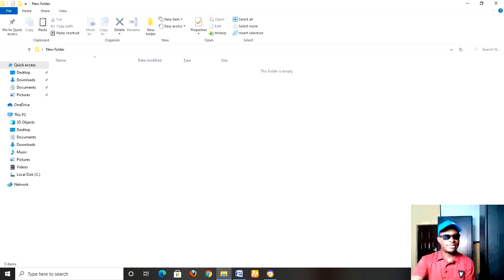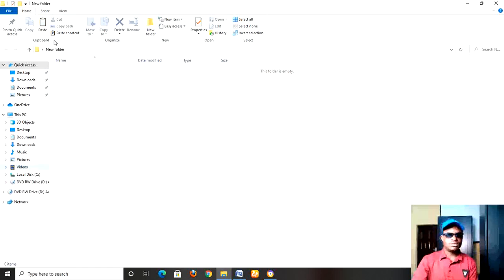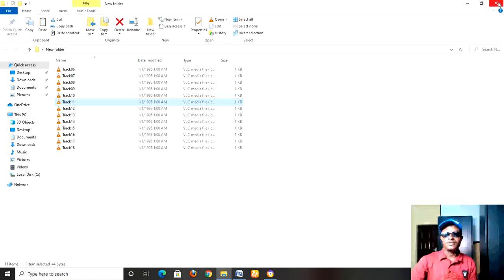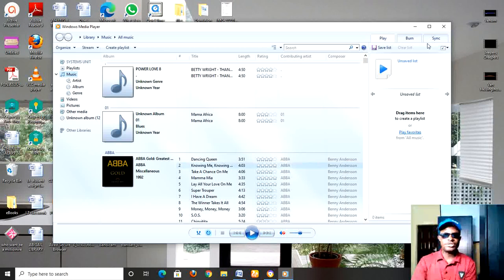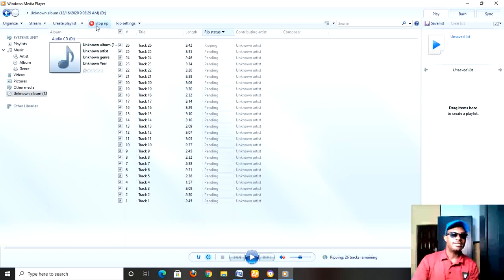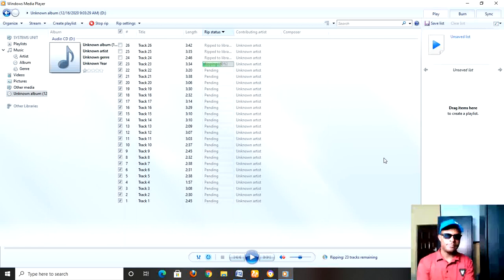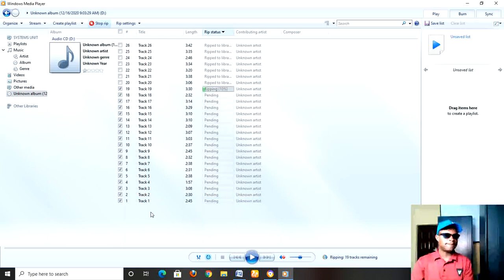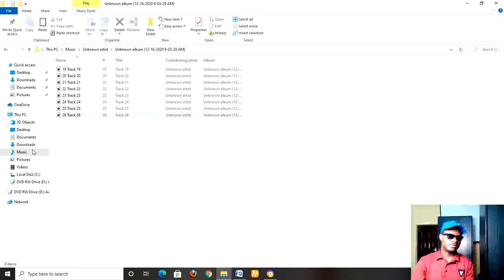How to rip copy music from an Audio CD to a computer in Windows 10 easy way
This tutorial video will show you step by step how to easily and quickly rip (copy) music from an audio CD to your desktop computer or laptop in MP3 audio format using Windows Media Player in Windows 10.
When it's finished you can easily copy the music songs to your USB flash drive, portable MP3 player or your smartphone. You don't need to install any extra third-party software for ripping CDs, because Windows Media Player has a great CD ripper feature built-in. With Windows Media Player you can easily select an audio format, like MP3, select an audio quality, like 256 Kbps or 320 Kbps, and uncheck the songs you don't want to rip and that's all you need from a CD ripper, right?